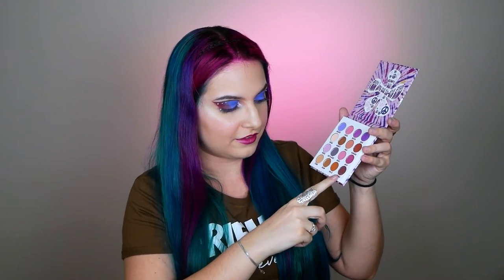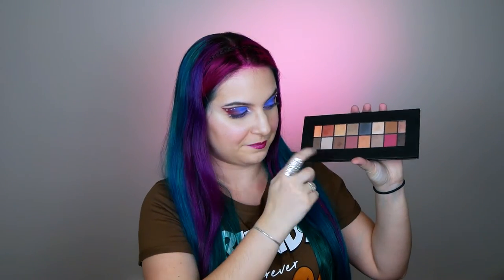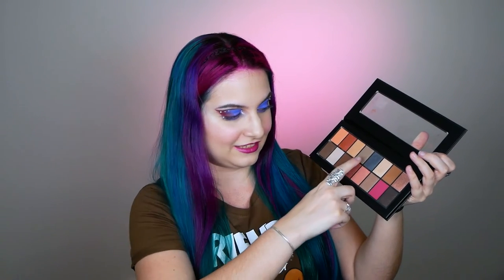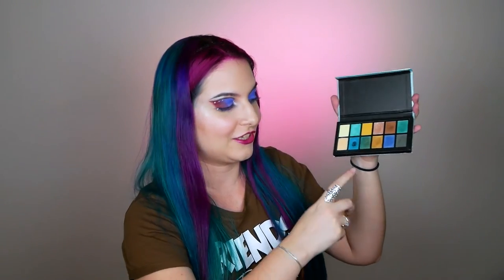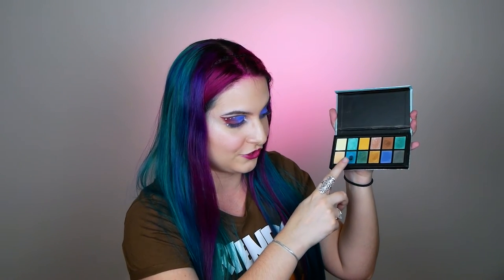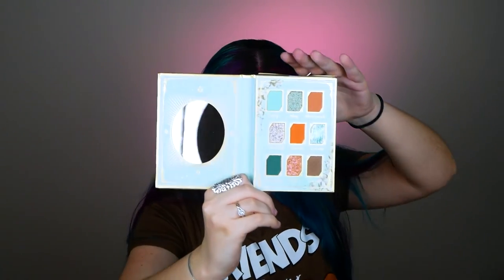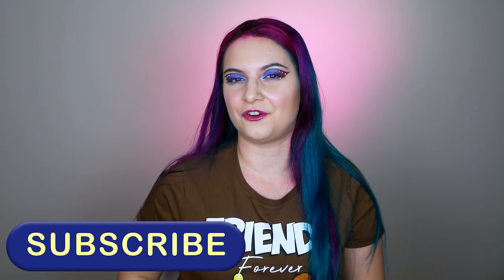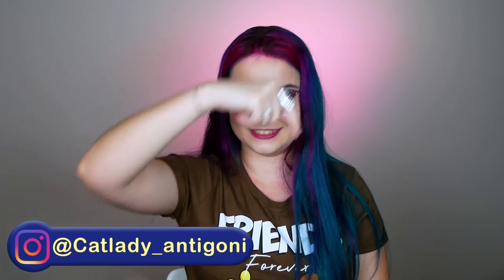Nostalgia | Palette Collection Part 6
Hello cat people! In todays palette collection there will be alot of nostalgia. I hope you enjoy the video!

Don't forget:
30% with Baby Blue lenses with the code: catlady

00:00 Intro
01:00 BH Cosmetics
02:50 Aden
04:05 NYX
05:10 Colourpop
06:25 I Heart Revolution
08:05 Greek Word of The Day
08:40 Oden's Eye
10:35 Final Words